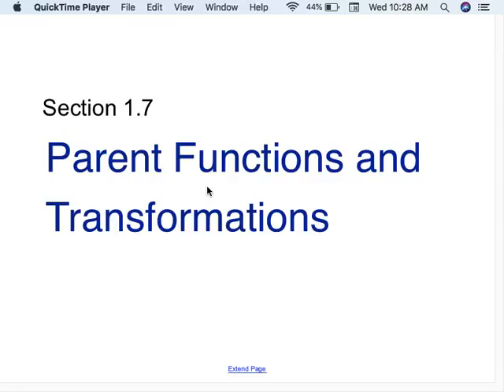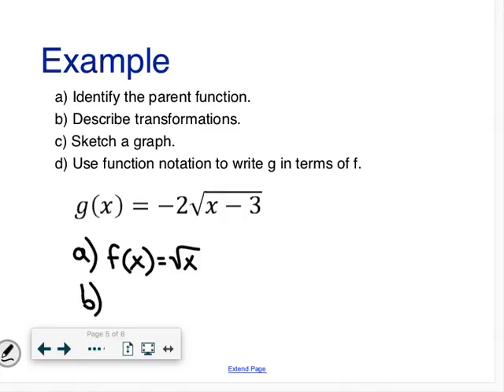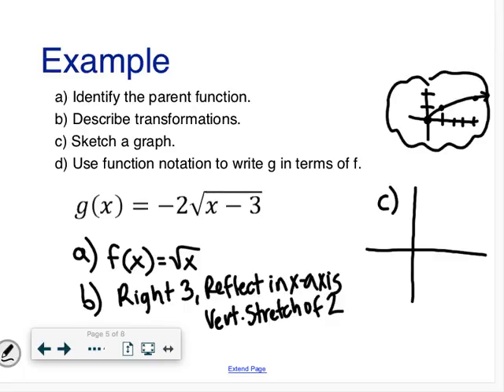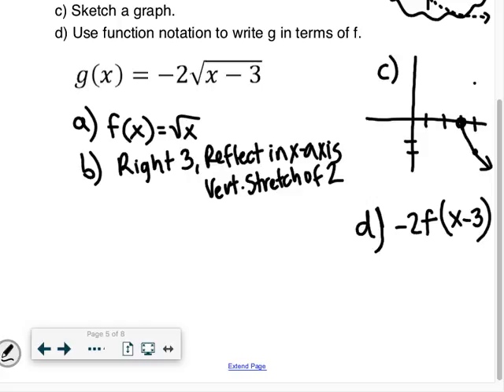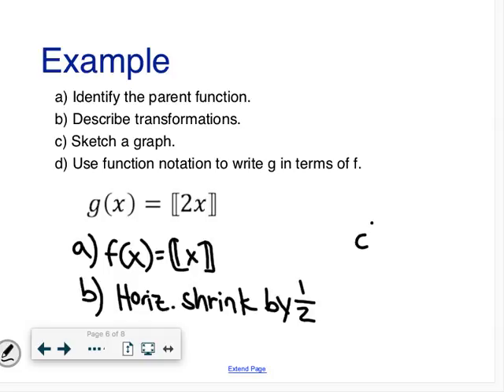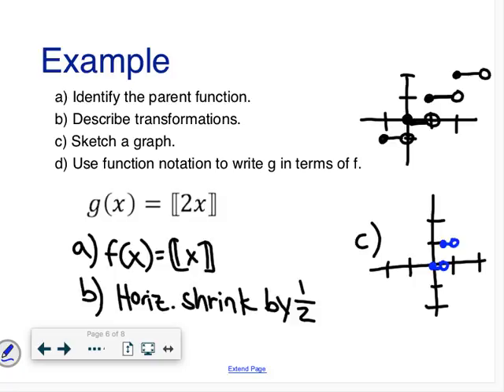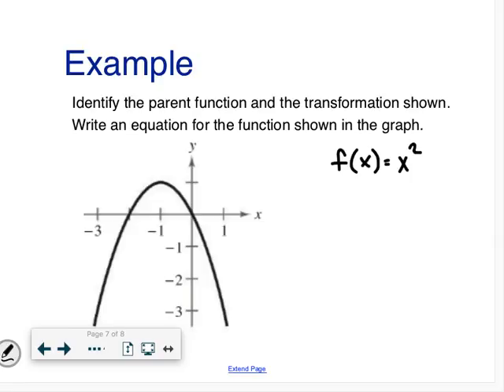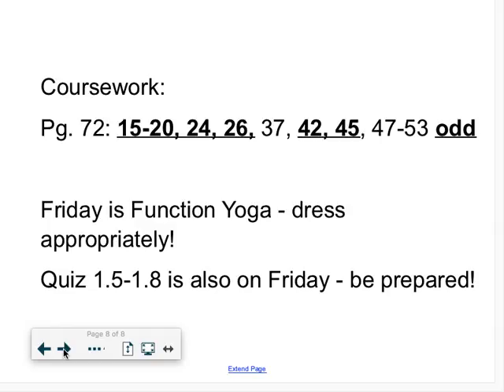Notes 1 7 Parent Functions and Transformations